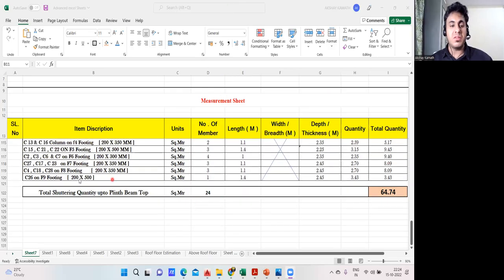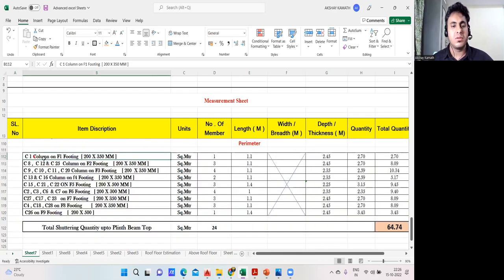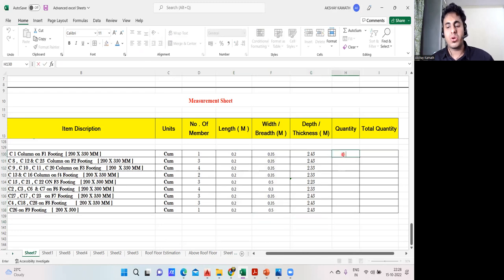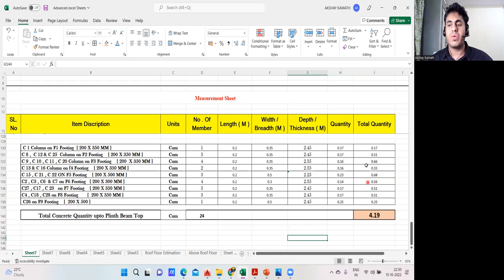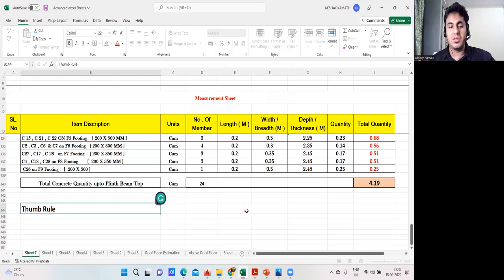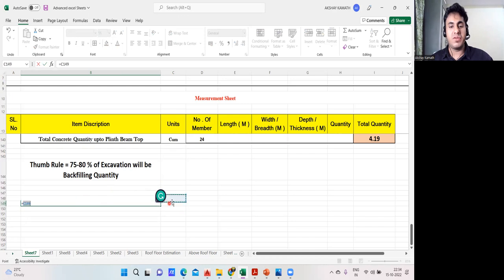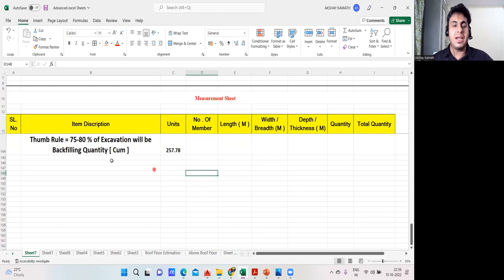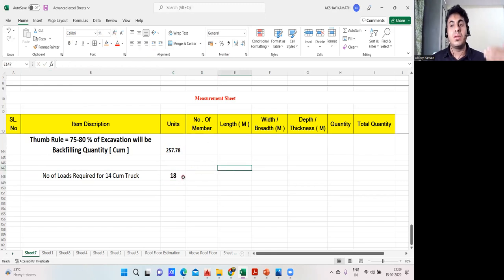10 Neck Column Concrete & Backfilling Quantity Estimation